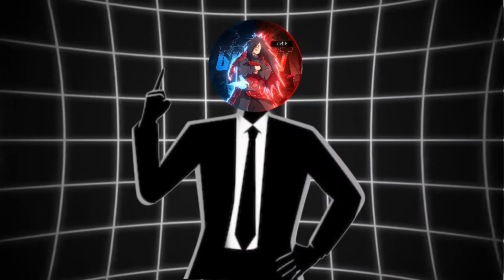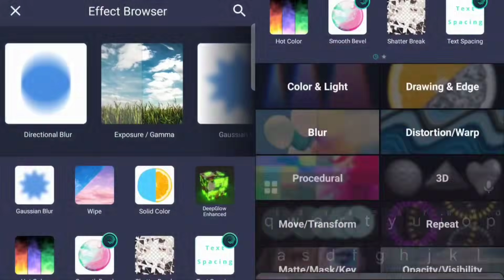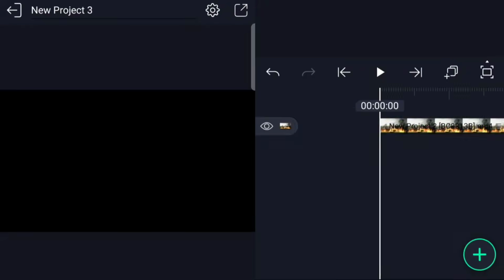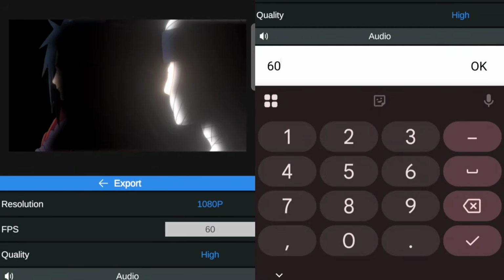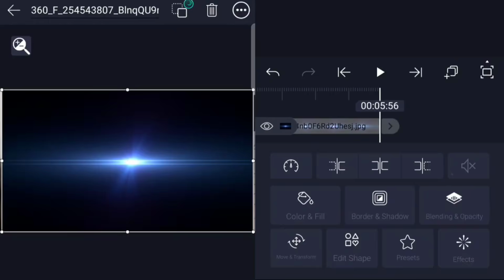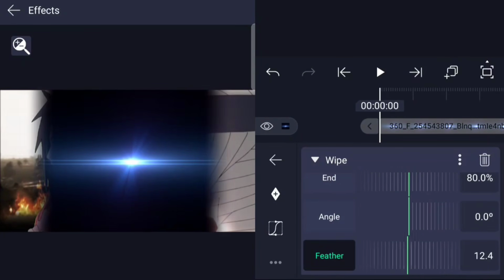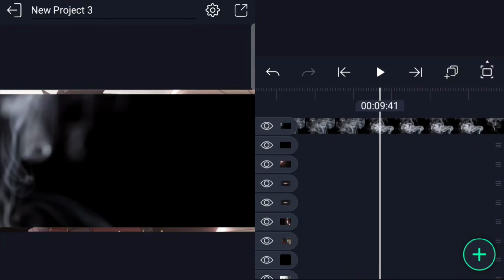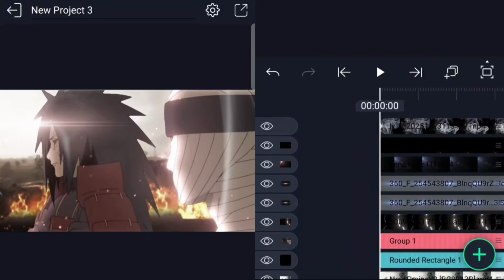Anime Clip Compositing Tutorial In Alight Motion | How To Composite in Alight Motion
Video Title : Anime Clip Compositing Tutorial In Alight Motion | How To Composite in Alight Motion
Learn how to create stunning anime compositions with our step-by-step compositing tutorial! In this video, I'll show you how to combine clips, add effects, and enhance your anime edits. Perfect for beginners and pros alike!

Anime clip compositing tutorial
Anime composition tutorial
How to composite anime clips
Anime editing tutorial
Visual effects anime tutorial
Anime style compositing
Compositing tutorial for beginners
Time stamp:
Want this - 00:00
Intro - 00:21
Make background - 02:20
Add glow - 04:47
Add overlays - 08:09
Outro - 09:54
Editing software:- After Motion z / Node video